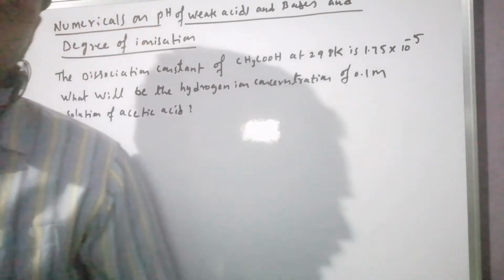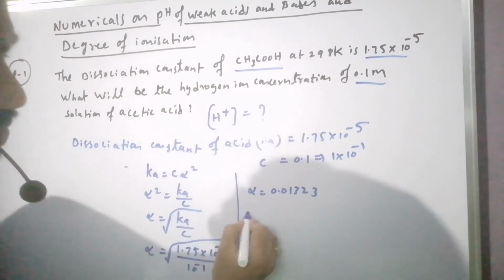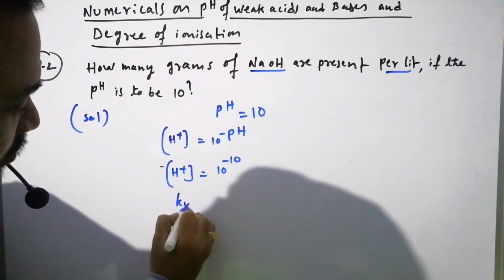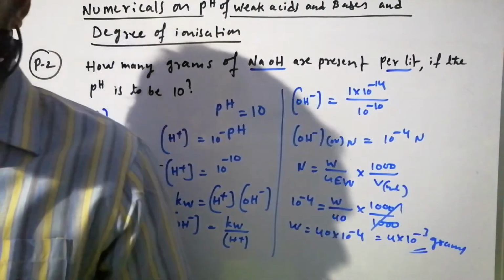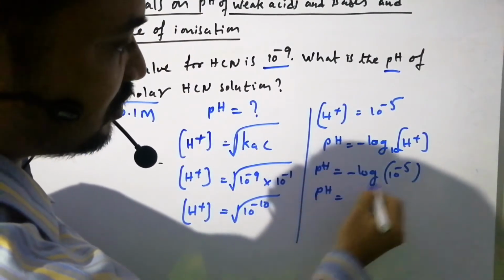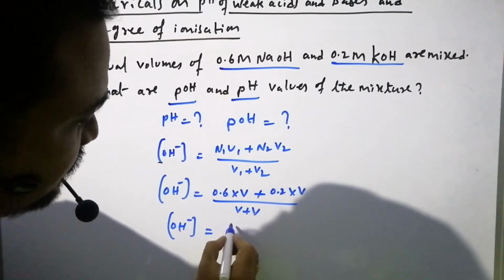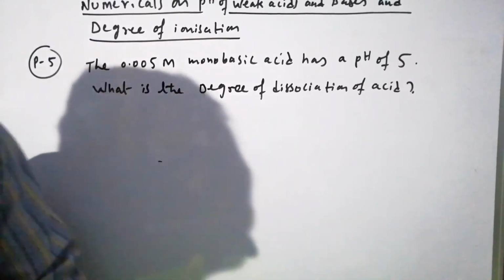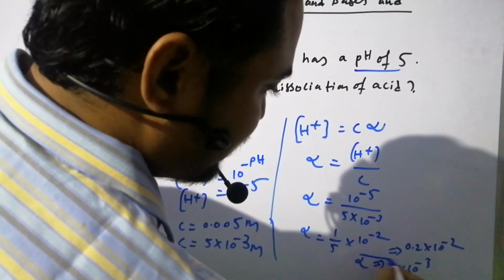Ionic equilibrium class - 6 by ksr sir, numericals on ph of weak acids bases,degree of dissociation